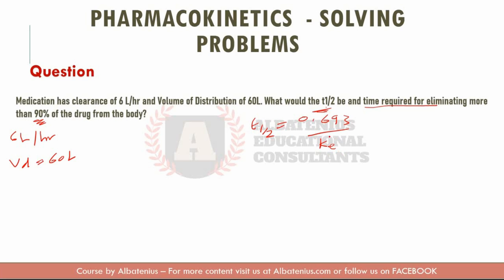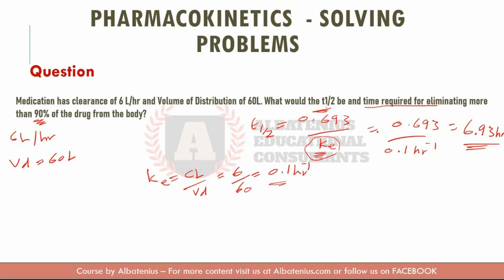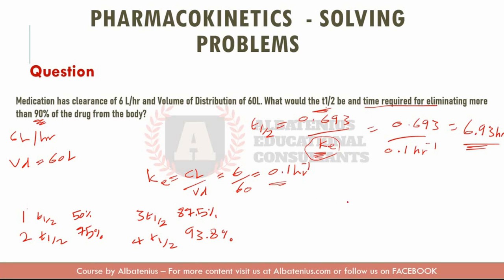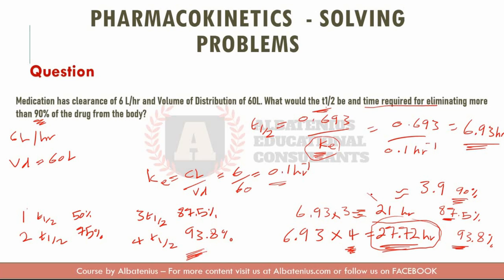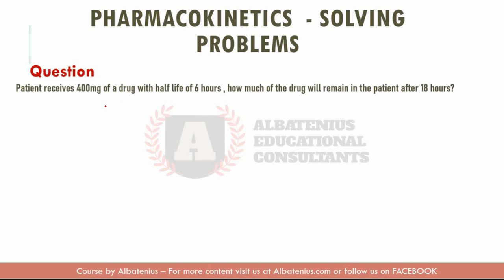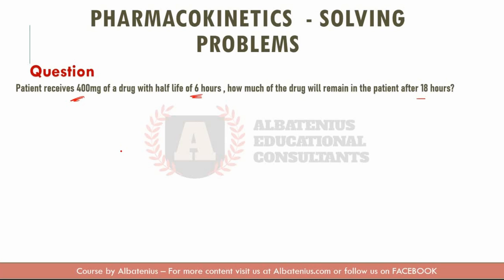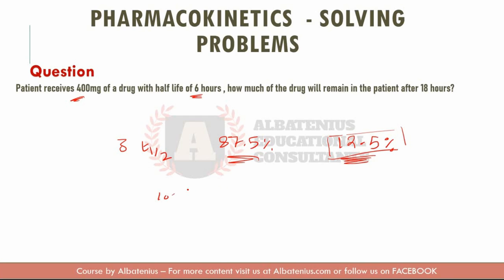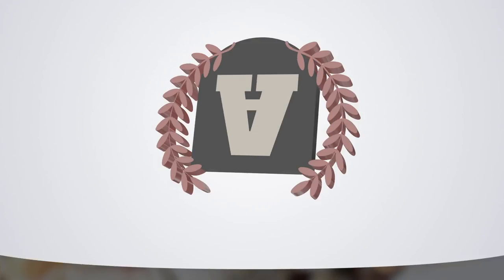Clinical Pharmacokinetics - How to Calculate the Half Time (T1/2) and Time Required for Elimination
This video is a part of a recorded lecture from Albatenius' FPGEE® review preparation program, titled "Clinical Pharmacokinetics - How to Calculate the Half Time (T1/2) and Time Required for Elimination"